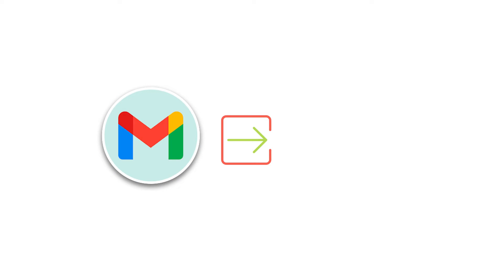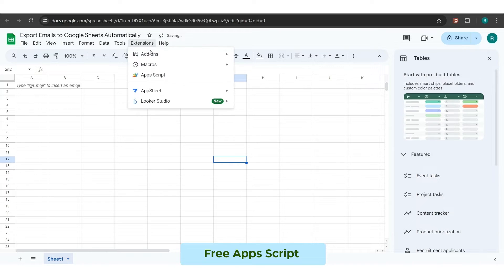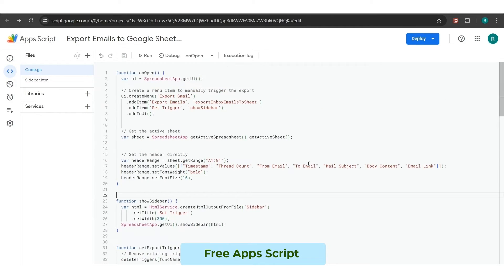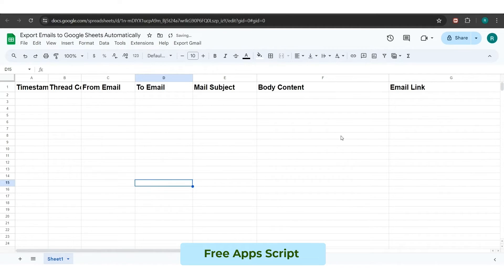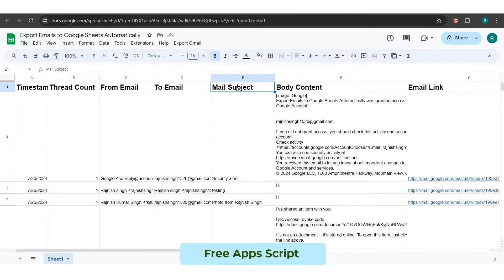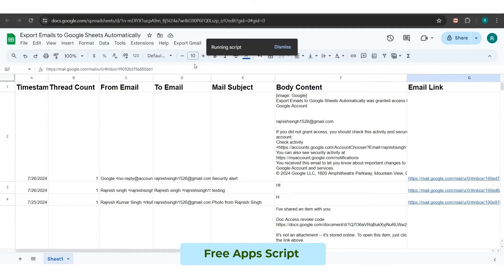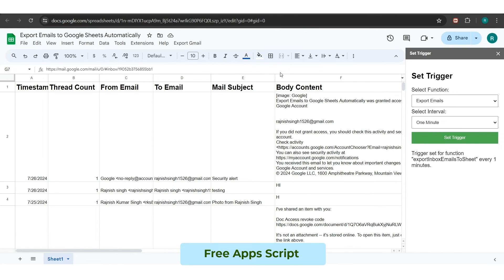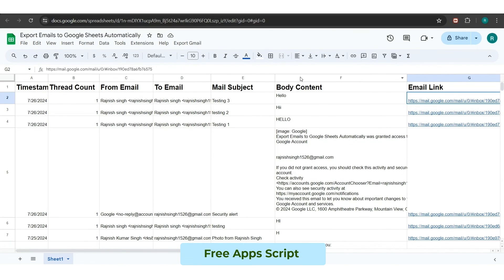How to Add Extracted Data from Your Email into Google Sheets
In this video, we will guide you through the process of automating email data extraction and update in a Google Sheet. By following our simple instructions, you can create a robust system that allows you to keep track of your emails in a well-organized, easy-to-use manner.
We will start by setting up Google Apps Script in a Google Sheet, which will enable us to extract and update email data automatically. Then, we will set up a trigger to update the Sheet periodically, ensuring that the data is always fresh and accurate.

By the end of this video, you will have learned how to:

Set up Google Apps Script in a Google Sheet for automatic email data extraction
Create a trigger to update the Sheet at regular intervals
Include additional email data such as subject, body, attachments, email URL, thread count, and timestamp
Use conditional formatting in your Google Sheet to highlight important emails, flag emails from certain senders, and add alerts for urgent emails

With this comprehensive guide, you'll be well on your way to streamlining your email management and staying on top of important communication!